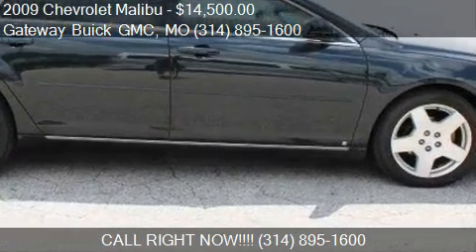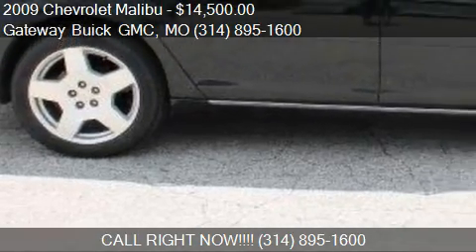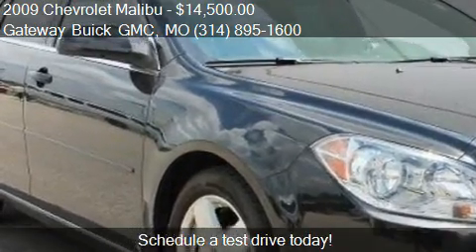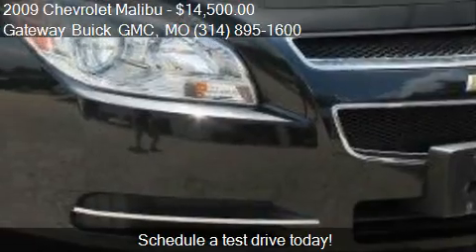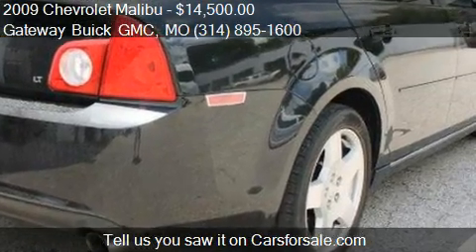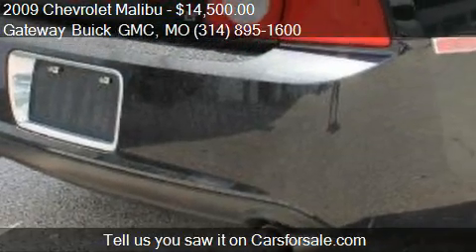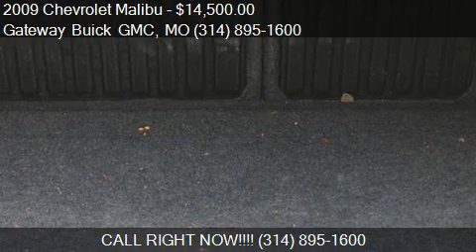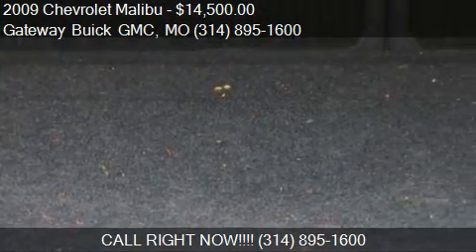2009 Chevrolet Malibu LT2 4dr Sedanw/HFV6 Engine Package for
This 2009 Chevrolet Malibu LT2 4dr Sedanw/HFV6 Engine Package is for sale in St. Louis, MO 63042 at Gateway Buick GMC.
Engine: 6-Cylinder 3.6L
Transmission: Automatic 6-Speed
Color: Black Granite Metallic - (Blac
Mileage: 68255
Contact Gateway Buick GMC 820 McDonnell Blvd. St. Louis, MO 63042 to test drive this 2009 Chevrolet Malibu LT2 4dr Sedanw/HFV6 Engine Package today.